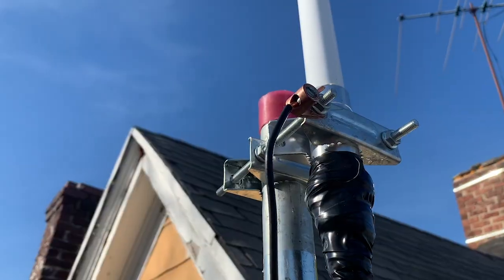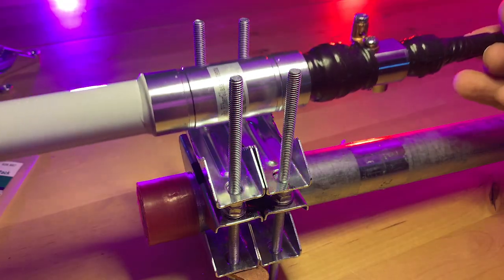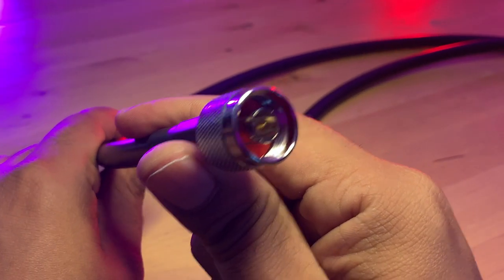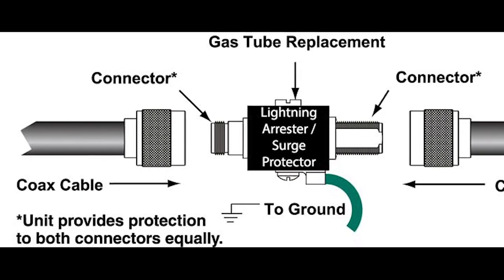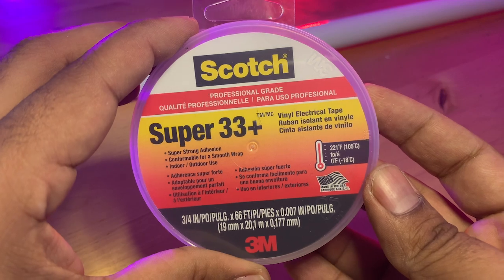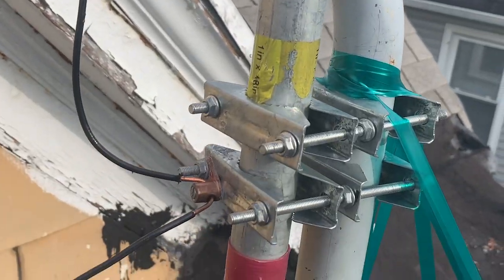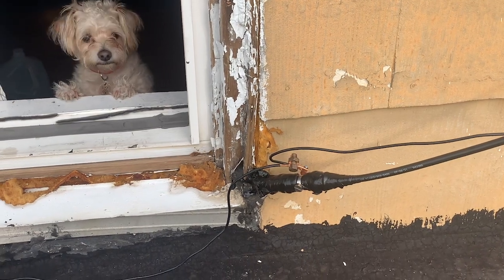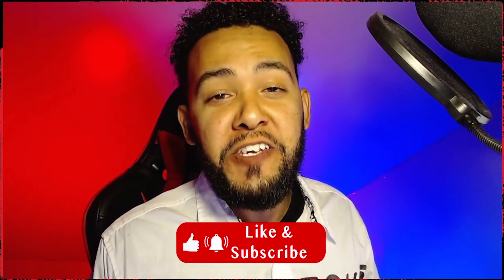Bobcat 300 Miner Setup & Grounding Guide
ItsTheZigMan and in today's video I will be demonstrating how to properly install a RAK 5.8 antenna for Helium mining.
Brief and detailed, I explain how to protect your equipment from water & UV damage while maintaining proper grounding.

Video Disclosure*
*This video is not sponsored, I use an affiliate link which means that if you visit this website or application through my referral link I will receive a commission of some sort which helps me to keep this channel up and running.